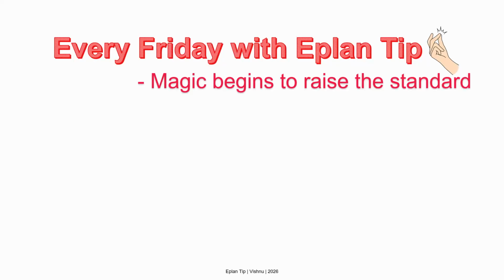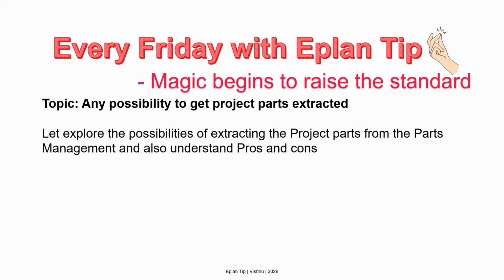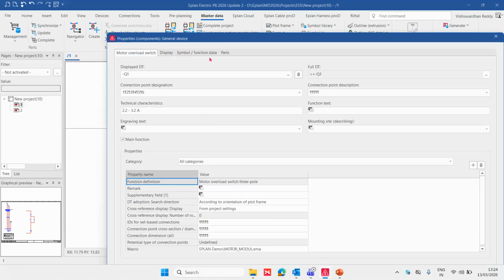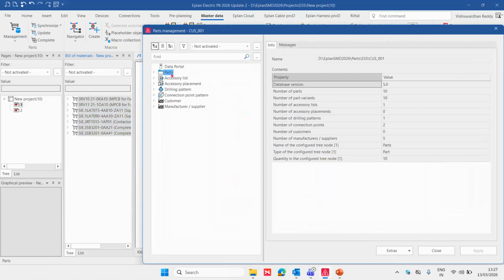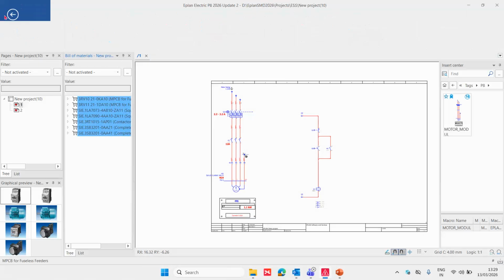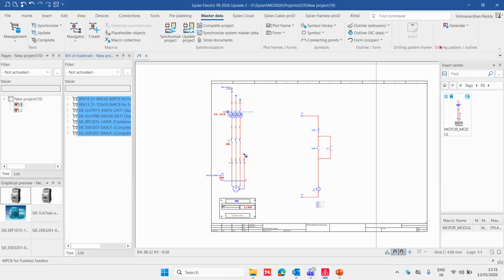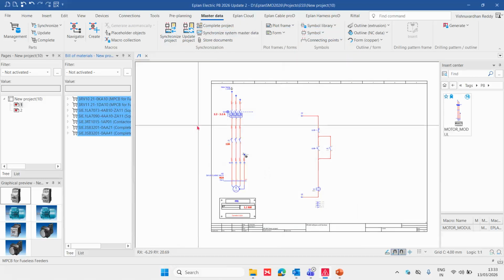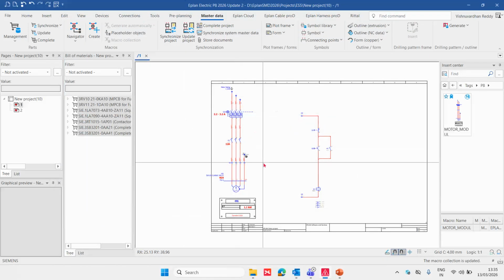Eplan: Brain [Electric P8]: Extracting Project parts from Eplan Parts database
Topic: Any 𝐩𝐨𝐬𝐬𝐢𝐛𝐢𝐥𝐢𝐭𝐲 to get 𝐩𝐫𝐨𝐣𝐞𝐜𝐭 𝐩𝐚𝐫𝐭𝐬 𝐞𝐱𝐭𝐫𝐚𝐜𝐭𝐞𝐝 from 𝐏𝐚𝐫𝐭𝐬 𝐝𝐚𝐭𝐚𝐛𝐚𝐬𝐞🙃

Let explore the possibilities of extracting the 𝐏𝐫𝐨𝐣𝐞𝐜𝐭 𝐩𝐚𝐫𝐭𝐬 from the 𝐏𝐚𝐫𝐭𝐬 𝐌𝐚𝐧𝐚𝐠𝐞𝐦𝐞𝐧𝐭 and also understand Pros and cons

1. Navigator - Bill of Material
2. Parts Management – Database
3. Synchronise

𝐄𝐩𝐥𝐚𝐧 𝐄𝐥𝐞𝐜𝐭𝐫𝐢𝐜 𝐏8 = 𝐓𝐡𝐞 𝐁𝐫𝐚𝐢𝐧 😉